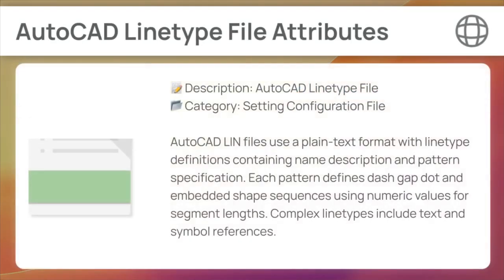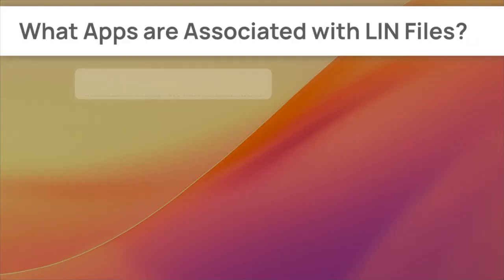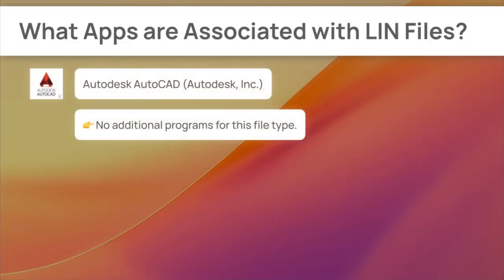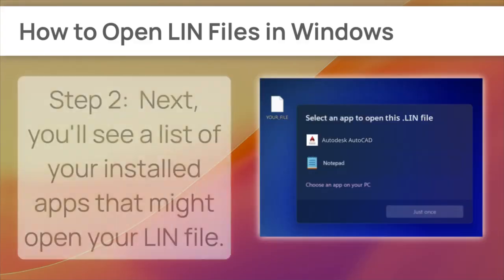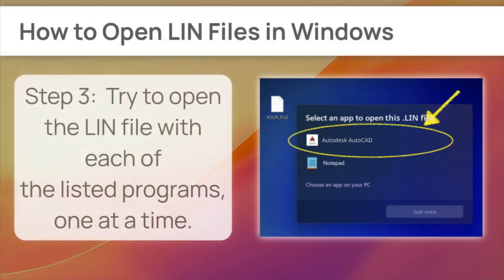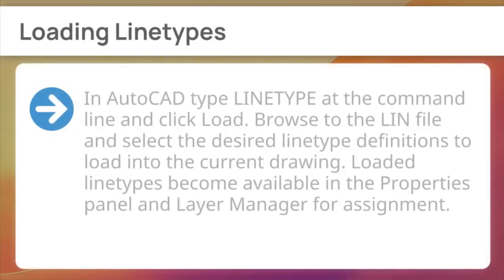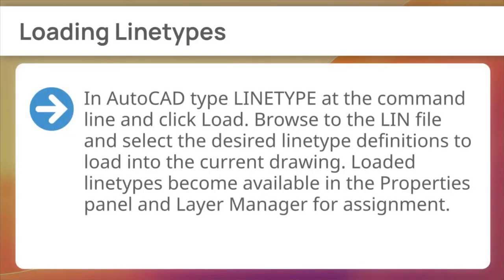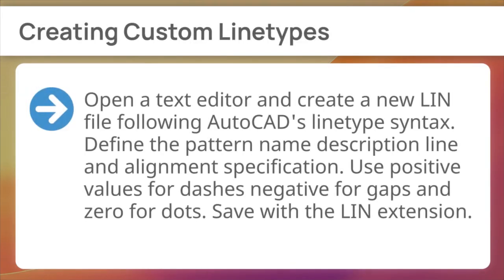How to Open LIN Files (AutoCAD)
Having trouble opening AutoCAD Linetype File? You're not alone! I'll show you how to open, view, and fix any LIN file on Windows—even if your PC doesn't recognize the format.

LIN files are linetype definition files for Autodesk AutoCAD containing custom line pattern specifications including dashed dotted and complex linetypes with embedded text or shapes. They define how lines appear in engineering drawings and technical documentation.

AutoCAD LIN files use a plain-text format with linetype definitions containing name description and pattern specification. Each pattern defines dash gap dot and embedded shape sequences using numeric values for segment lengths. Complex linetypes include text and symbol references.

▶ Inside This Video:

- Fix Windows errors that prevent LIN from opening
- Discover the background of the LIN file format
- Restore proper LIN file-to-program associations
- Loading Linetypes
- Choose the best software to open LIN
- Creating Custom Linetypes
- Find out what type of data the LIN file holds
- Managing Linetypes

🛠️ Troubleshooting Steps:

1️⃣ Loading Linetypes

In AutoCAD type LINETYPE at the command line and click Load. Browse to the LIN file and select the desired linetype definitions to load into the current drawing. Loaded linetypes become available in the Properties panel and Layer Manager for assignment.

2️⃣ Creating Custom Linetypes

Open a text editor and create a new LIN file following AutoCAD's linetype syntax. Define the pattern name description line and alignment specification. Use positive values for dashes negative for gaps and zero for dots. Save with the LIN extension.

3️⃣ Managing Linetypes

Store custom LIN files in AutoCAD's Support directory for automatic availability. Reference LIN files in drawing templates to ensure consistent linetype availability across projects. Use the LTSCALE command to adjust linetype display scale for different drawing scales.

Timestamps:

00:00 - LIN File Opening Guide
00:26 - Intro to LIN Files
00:44 - LIN File Format Structure
01:03 - What Software Opens LIN Files?
01:19 - Open LIN Files
01:44 - Fix LIN Glitches
02:38 - The Universal Viewer Fix